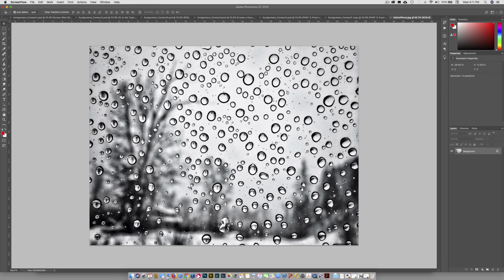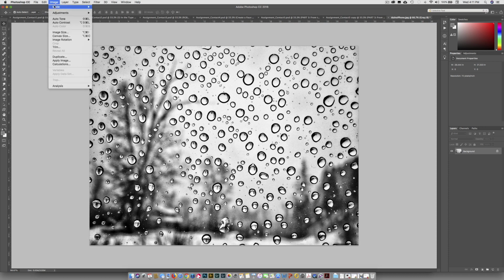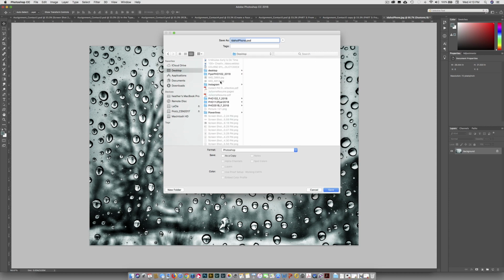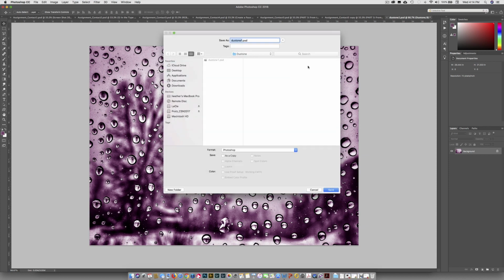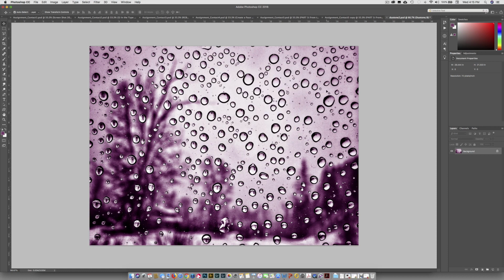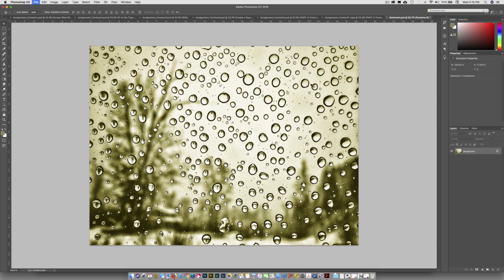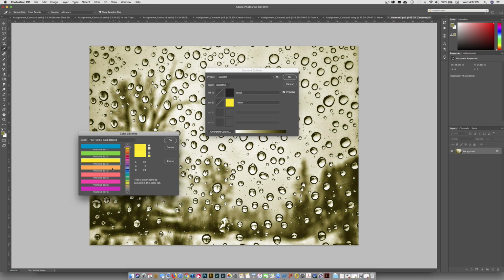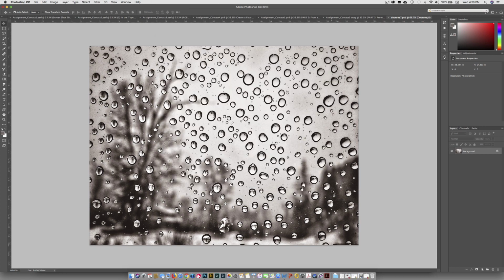How To: Making a Duotone in Photoshop - Part 1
We will be exploring how to make a Traditional duotones using Photoshop. This is one of two videos.